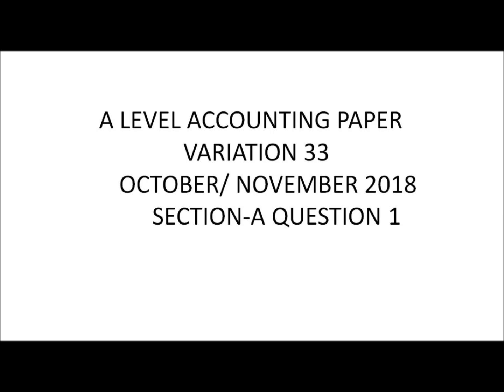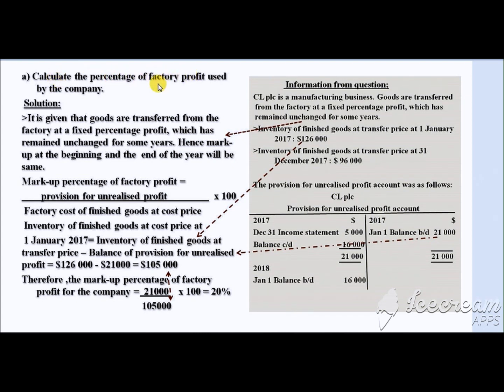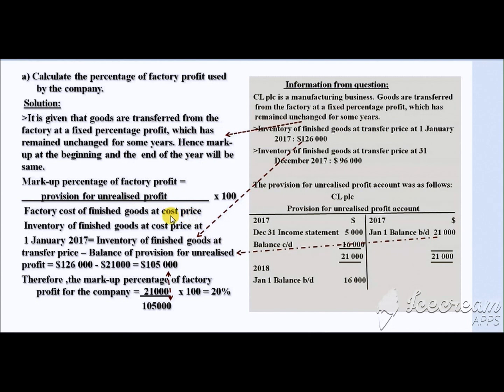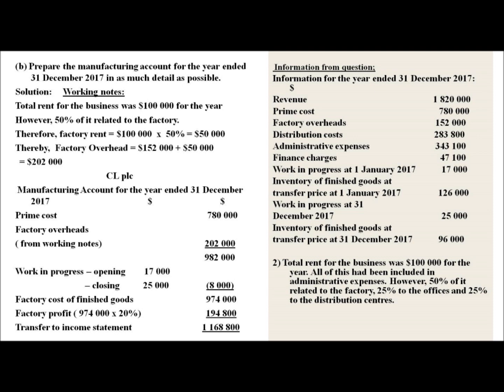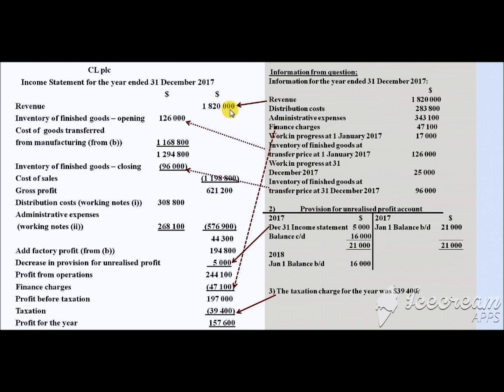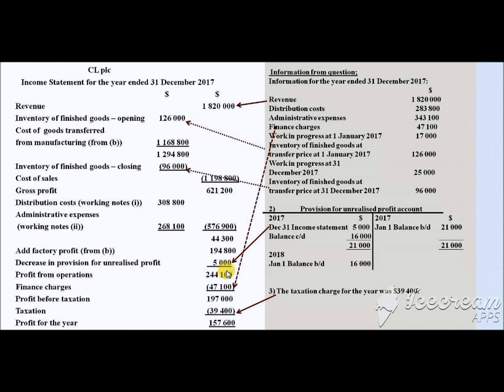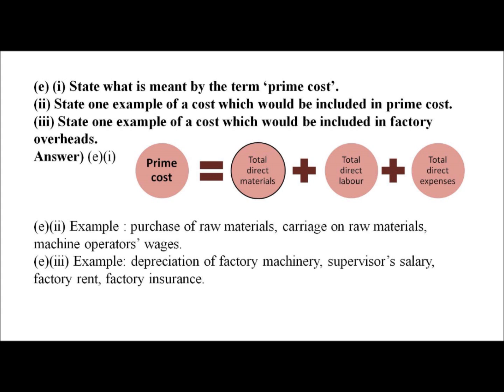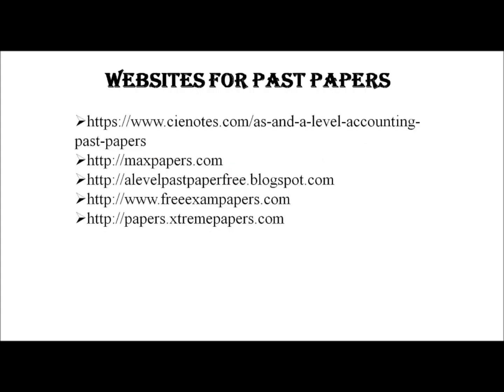A LEVEL ACCOUNTING PAST PAPER QUESTION 1 ON MANUFACTURING ACCOUNTS- 9706/33/O/N/2018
9706/33 ACCOUNTING PAPER 3 OCT-NOV 2018 SOLUTION OF QUESTION 1 ON MANUFACTURING ACCOUNTS